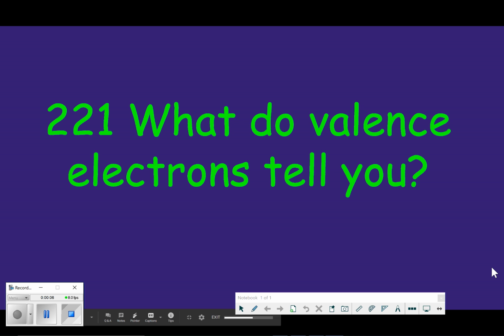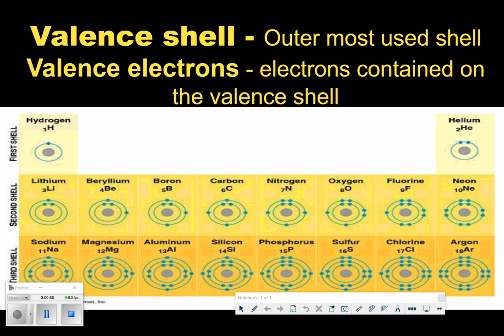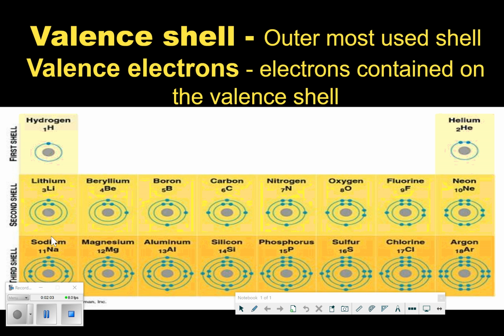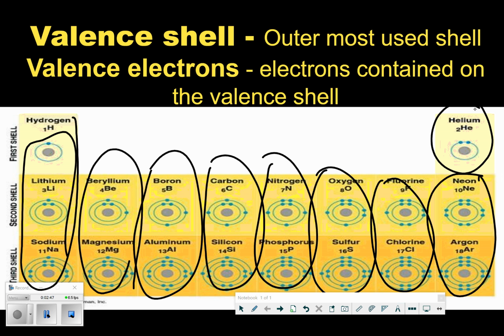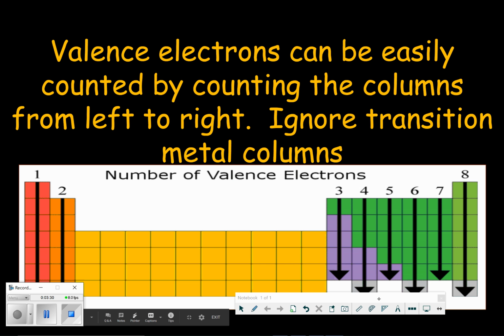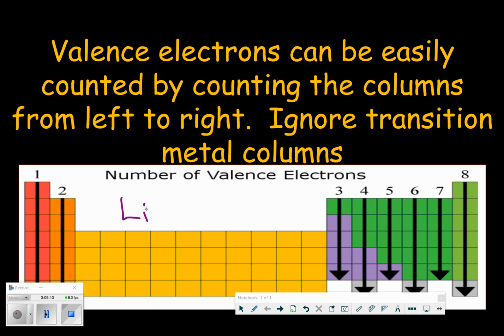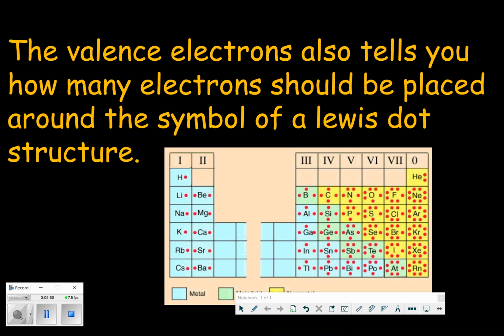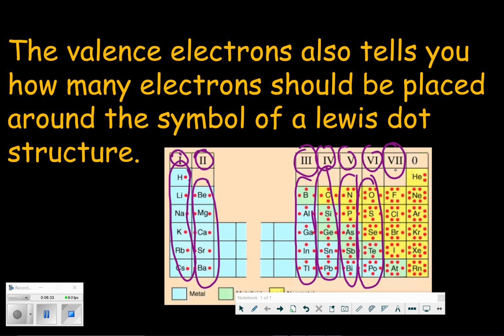chem 221 valence electrons lecture